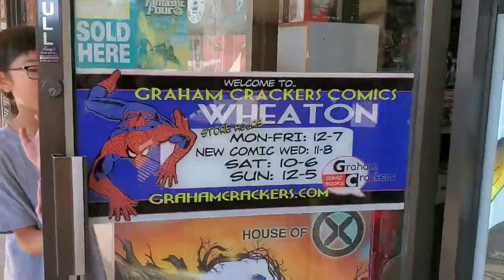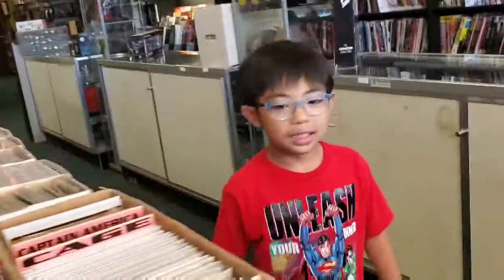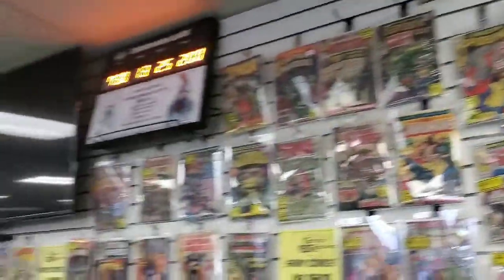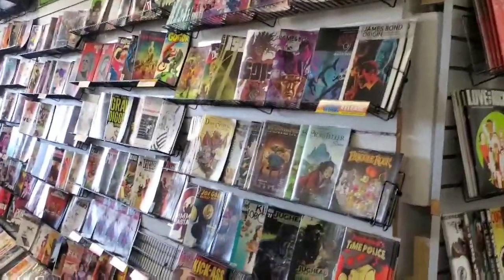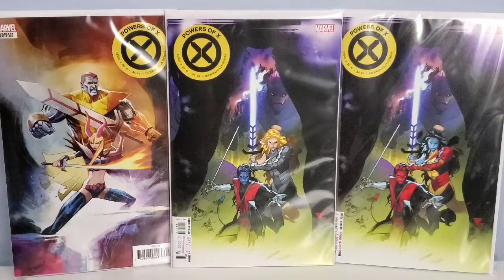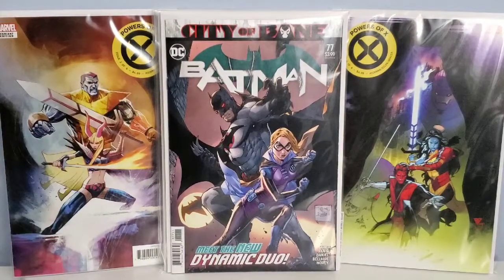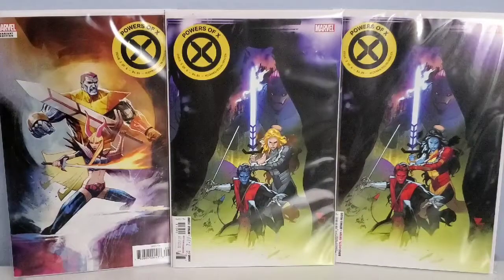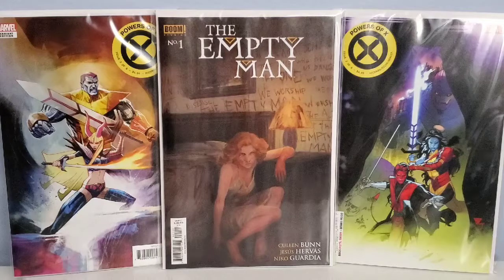First vid! Going to get comics with my boys Sed & Sy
Check out what we got at Graham Crackers Comics! More things to come.